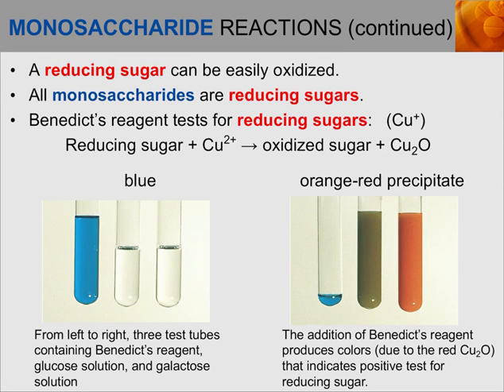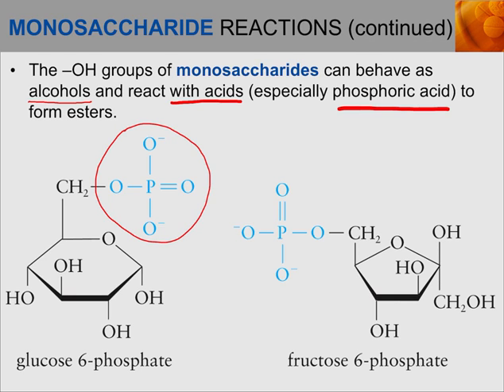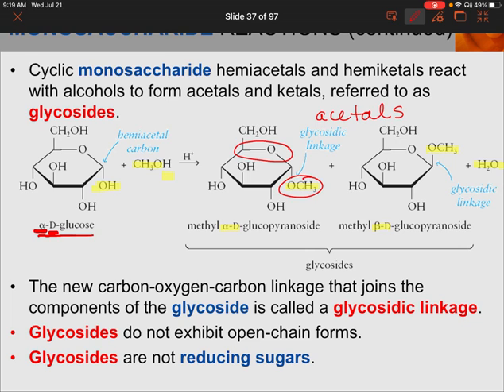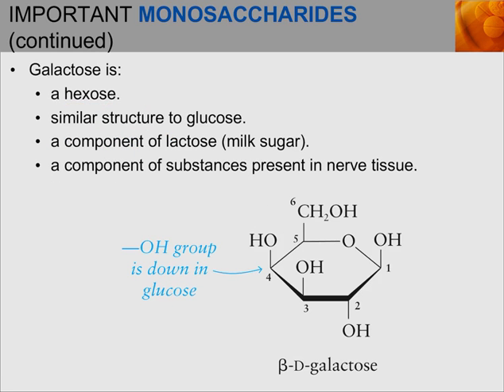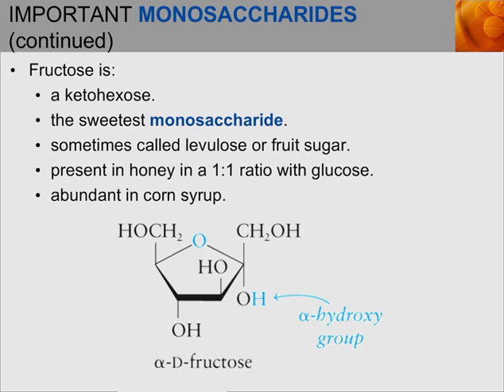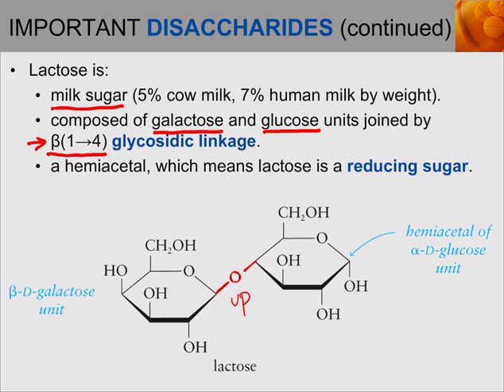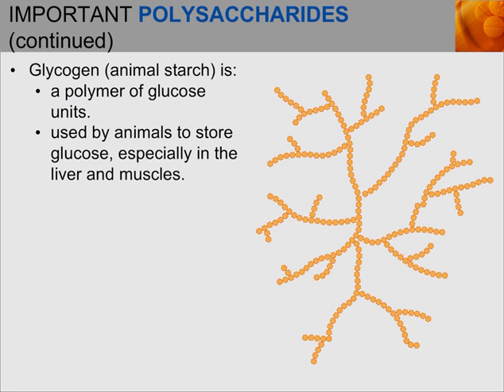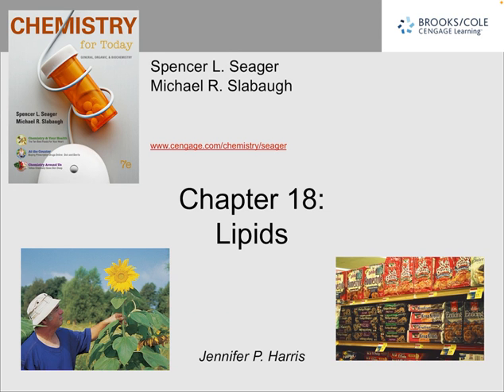CHEM& 131 Carbohydrates and Lipids - Monosaccaride Reactions and Important Sugars